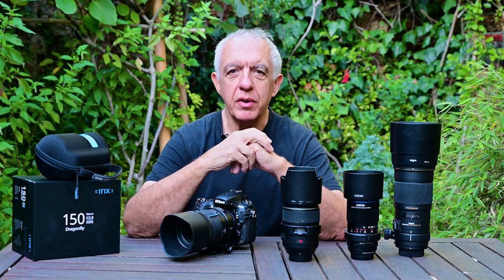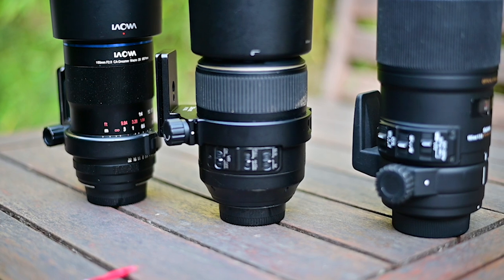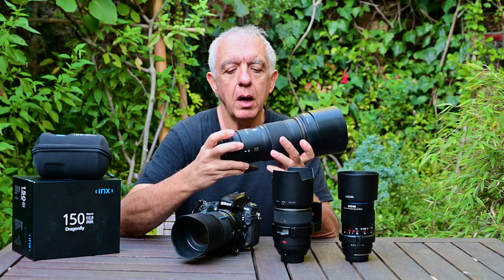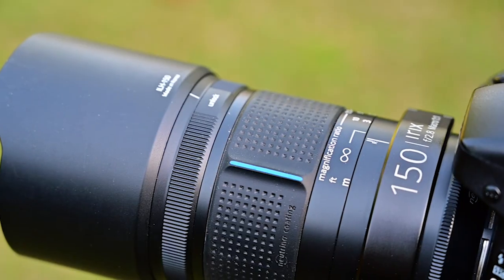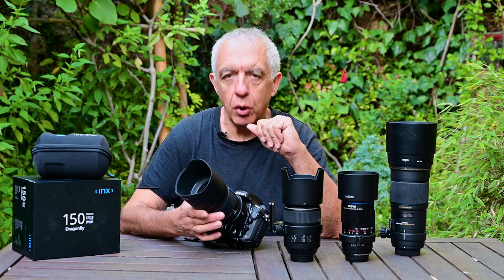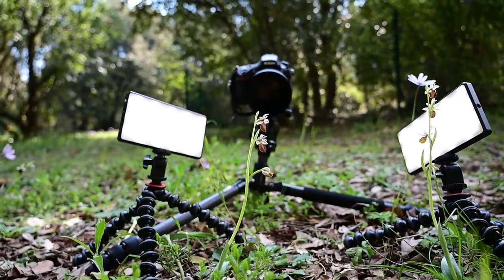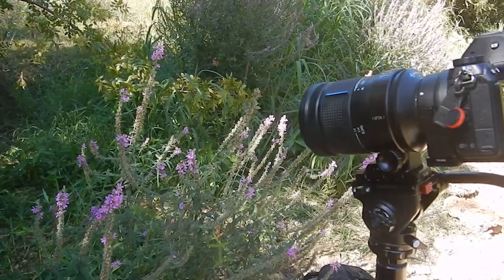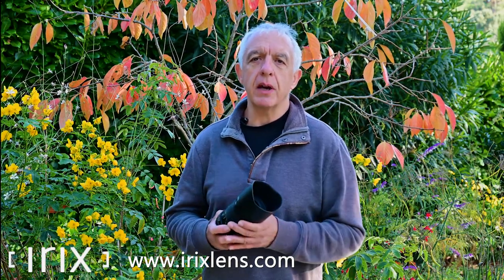Gear Review; The IRIX 150 mm Macro lens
I review the IRIX lens 150mm f/2.8 Dragonfly macro lens, after using it for more than 6 months and taking almost 10,000 images and many hours of macrovideo